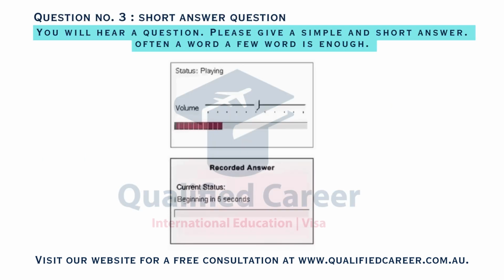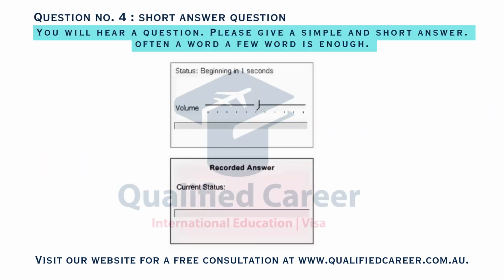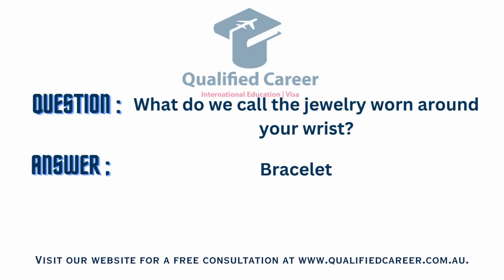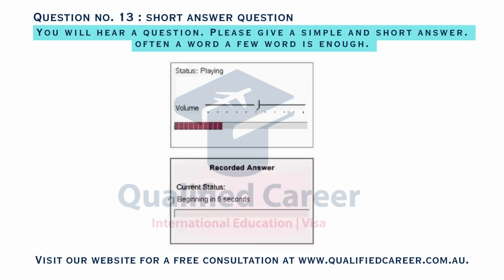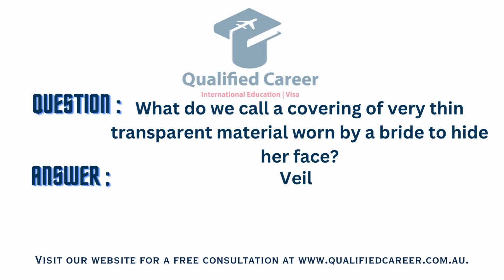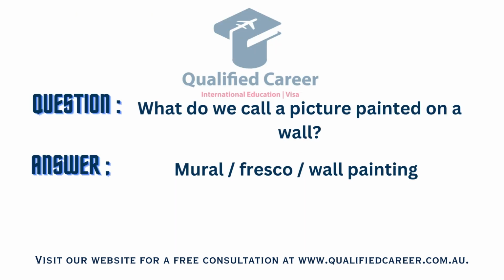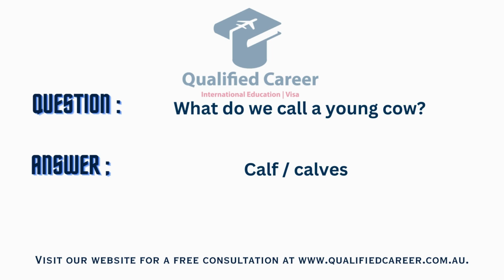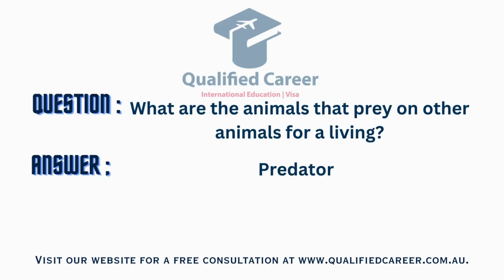PTE Answer Short Question! January 2024 Prediction [PART - 2] January 05, 2024 | Qualified Career.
Hello !!!
Let's practice some Answer Short Question today.
✅ Tips for Best Results:

Find a quiet environment.
Use headphones for a clearer audio experience.
Have a notepad and pen ready to jot down answers.
Avoid pausing the video to replicate real-test conditions.!!!

Your Dream of studying in Australia or Permanent Residency in Australia doesn't remain a dream anymore.
Jumpstart your career and seize the golden chance to study abroad. We're here to help you navigate the easy steps to turn your dream profession into reality.
Please consult with our expert counsellors at no cost.
Watch this video to Clear your PTE Exam and make your dreams of studying or Permanent Residency a Reality.

Task Description:
Speaking. Answer Short question, for this item type you hear a question or you may also see an image.
when the audio finishes, the recording status box shows that it’s recording.
There is no tone, so speak into the microphone immediately. Answer the question with one or a few words.

PTE Answer Short Question - DECEMBER 2023 - Most Repeated
PTE Speaking Answer Short Questions | December 2023-II | Exam Predictions | Language Academy PTE
PTE Speaking Answer Short Questions | December 2023 | Exam Predictions | Language Academy PTE NAATI
PTE Answer short question Prediction | December 2023 | Milestone Study |
PTE Academic - Speaking: Answer Short Question
PTE Answer Short Question | January 2024 | Most Repeated
Answer Short Questions PTE Speaking | Tips and Tricks 2024 | Milestone Study | Best PTE Institute
Latest PTE Answer short question from official Pearson's question bank | January 2024 | December 2024

tips and tricks for answer short question in pte,
answer short questions in pte tips and tricks language academy,